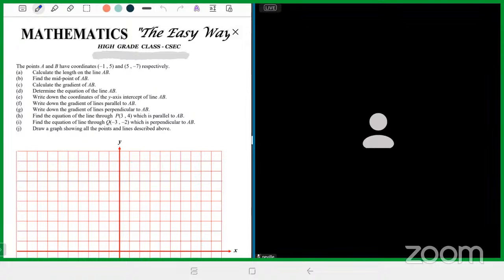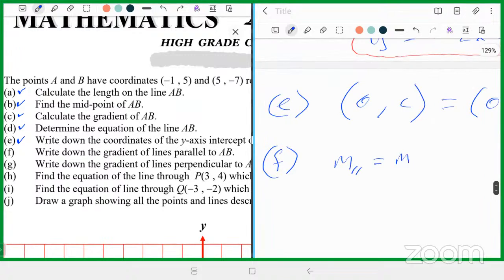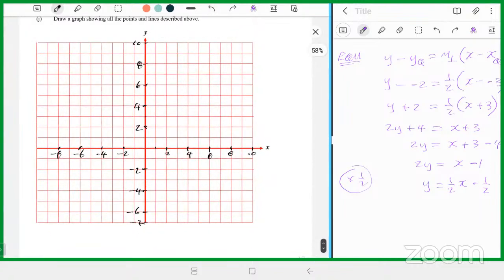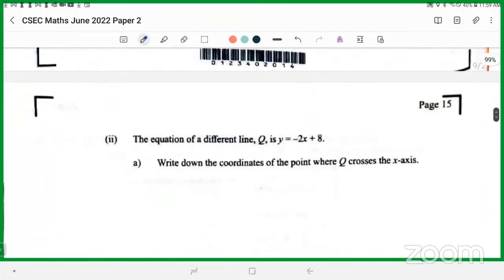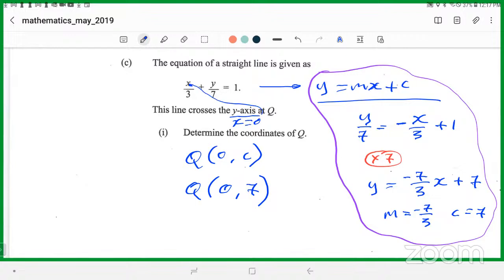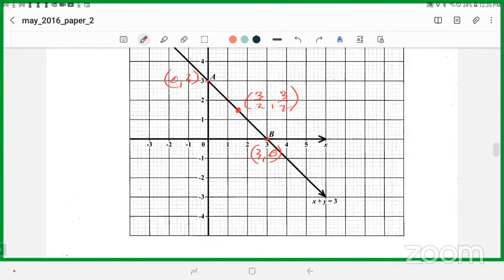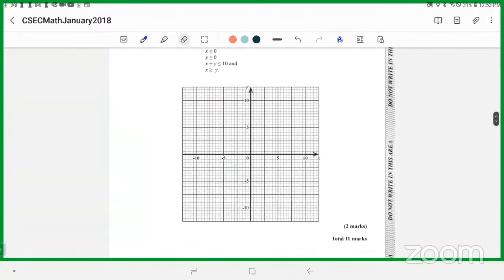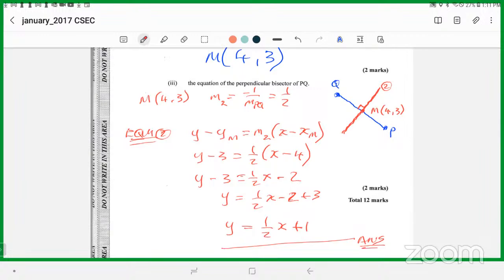Mathematics The Easy Way High Grade Class Coordinate Geometry Revision Class